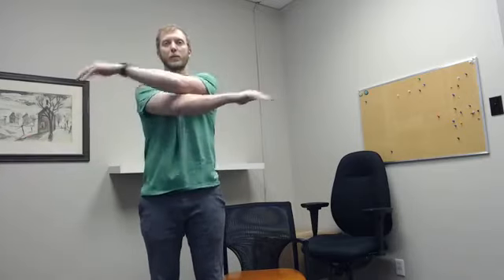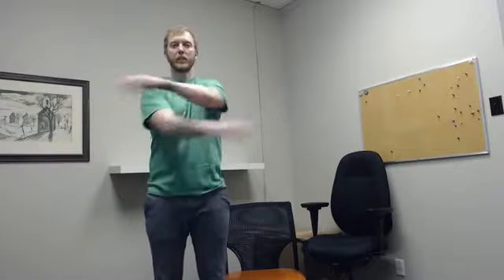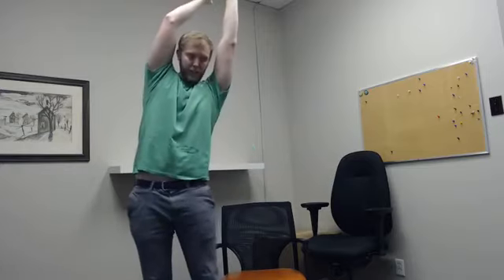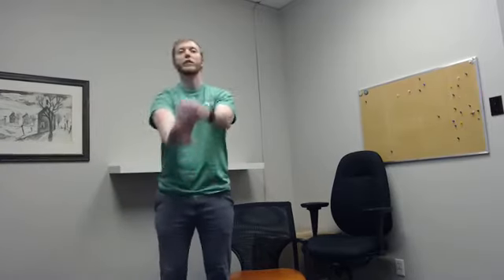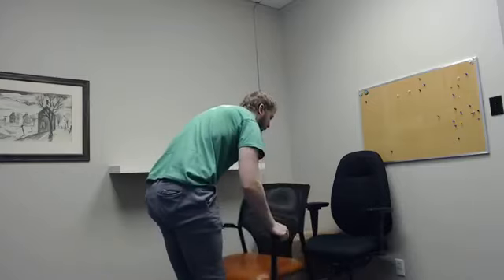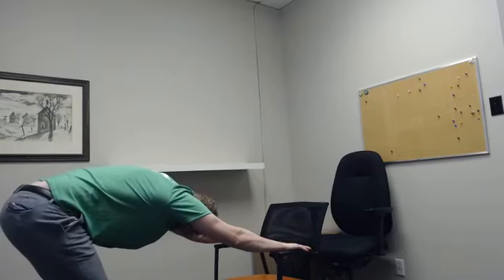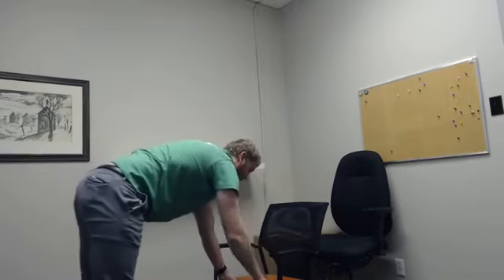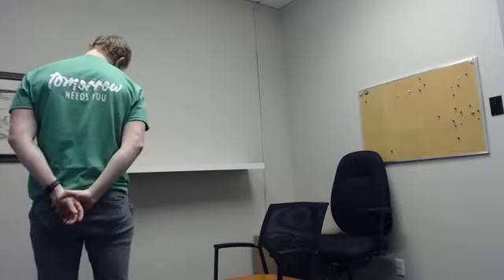Stretch with Dave: Quick Office Stretch - May 5th, 2022